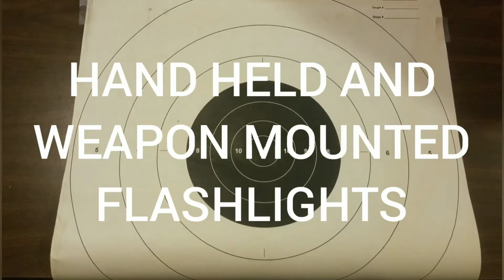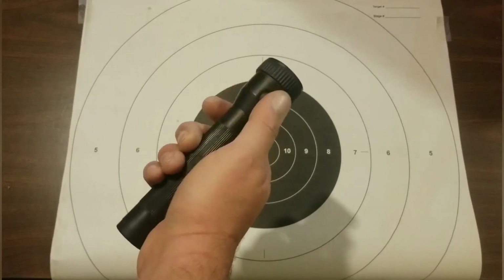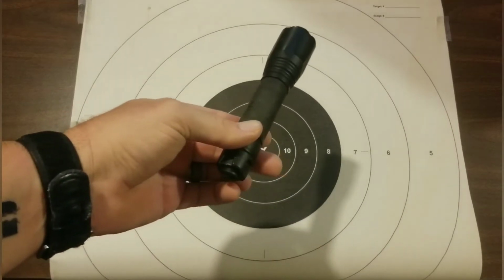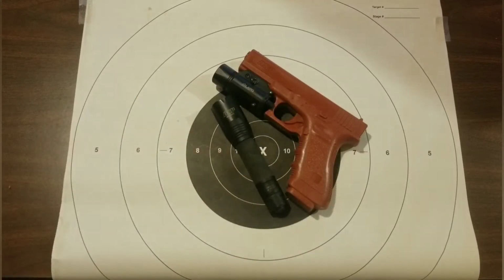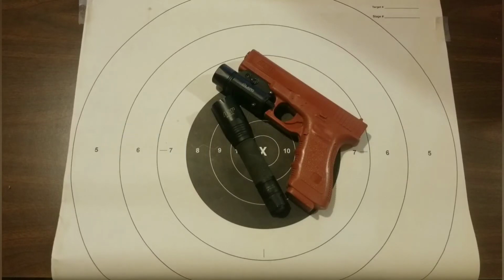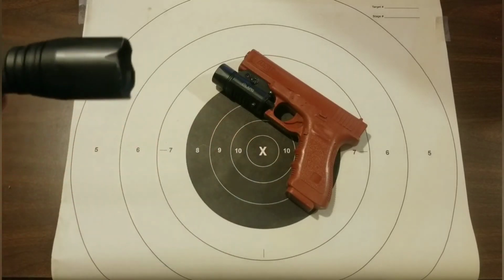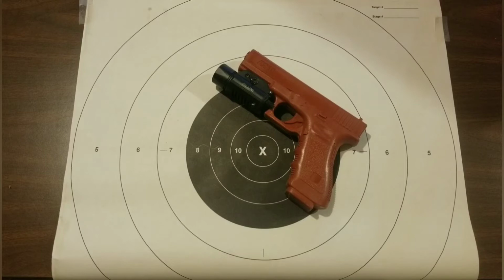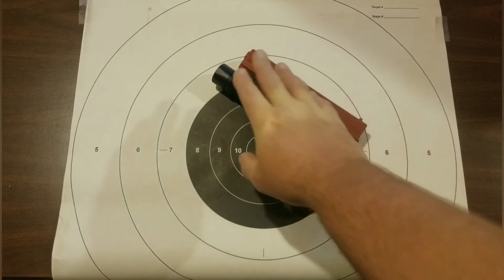Hand held and weapon mounted flashlights.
From Steamlight and SureFire to Walmart and China, we have countless options in flashlights. Why do we need them and which ones do we need?